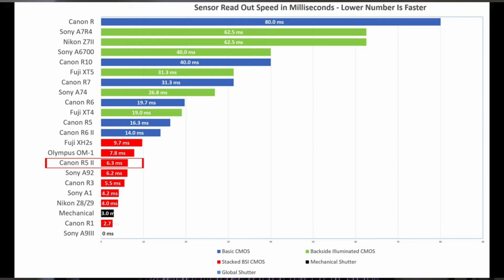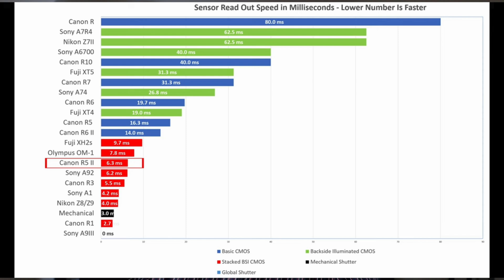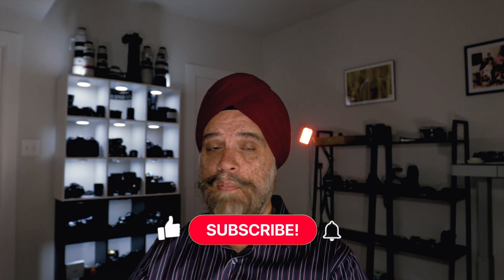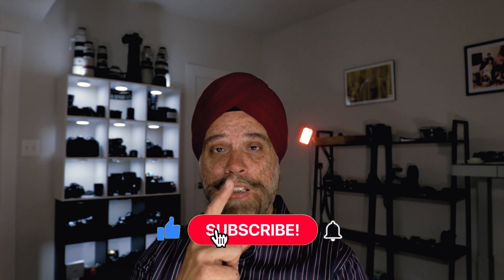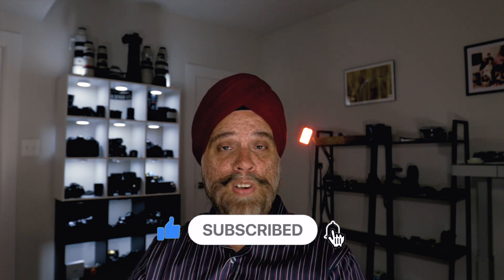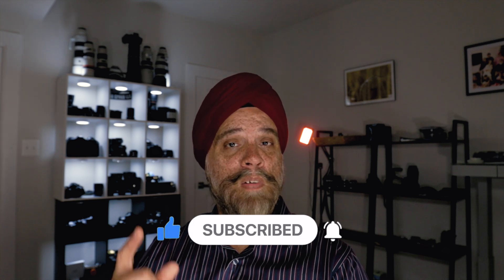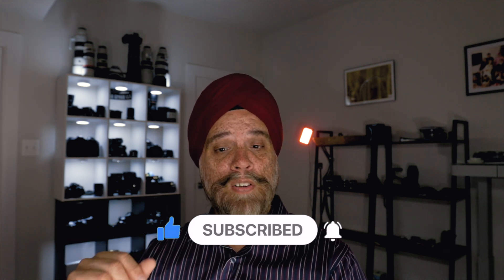Canon EOS R1 Has The World's Fastest Stacked Sensor Without Global Shutter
Title: Canon EOS R1 - World's Fastest Stacked Sensor: Unleashing Unprecedented Speed and Performance

Description:

🚀 Today, we are thrilled to present an in-depth look at the Canon EOS R1, boasting the world's fastest stacked sensor. Join us as we unpack the incredible speed, performance, and cutting-edge technology that make this camera a game-changer in the world of photography.

In this video, we’ll dive into:
🔹 The groundbreaking stacked sensor technology and what it means for photographers
🔹 High-speed continuous shooting capabilities that capture every moment

Whether you're a professional photographer, a sports shooter, or an avid tech lover, the Canon EOS R1 is set to redefine your expectations. Make sure to watch till the end for our expert insights and a special announcement!

Share your thoughts on the Canon EOS R1 in the comments below and let us know how you would use this groundbreaking camera.

B&H:
Canon EOS R6
Canon EOS R7
Canon EOS R5
Canon EOS R
Microphone: Rode Wireless Go ii
Sony A7RIV
Zeiss Batis 25mm F2 Lens
Canon EF 70-200L
Canon EF 16-35L
Canon EF 300mmL F2.8
Canon EF 85L mm 1.2
Canon EF 24-105L
Canon 600ex-rt Flash
Canon EOS M50
Canon EOS M5